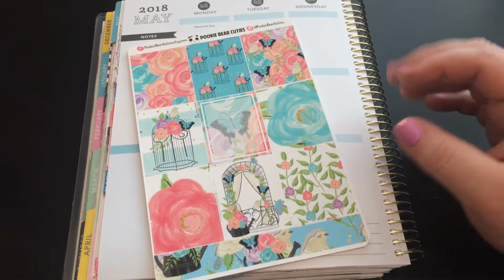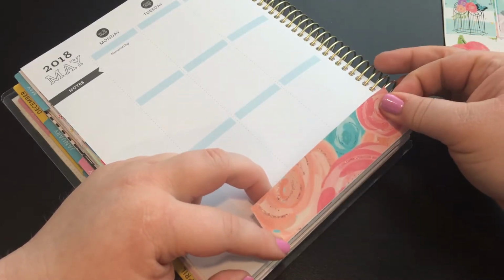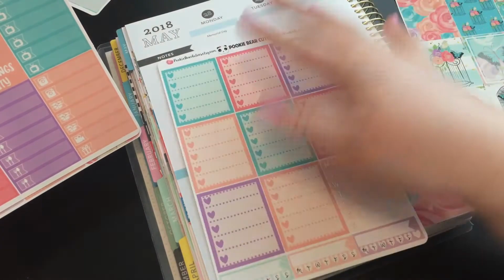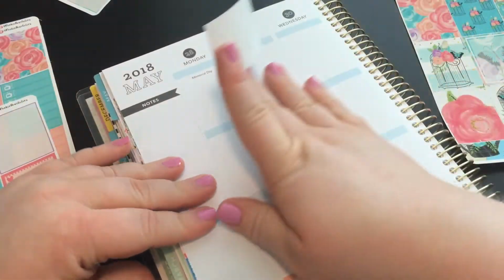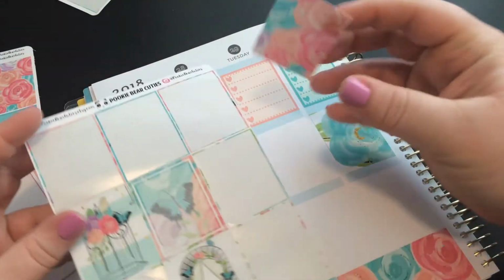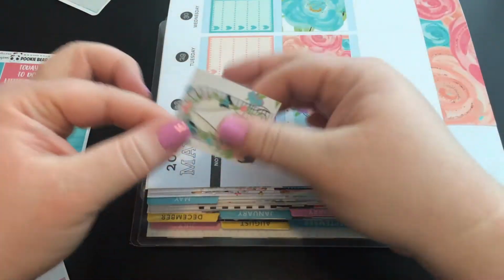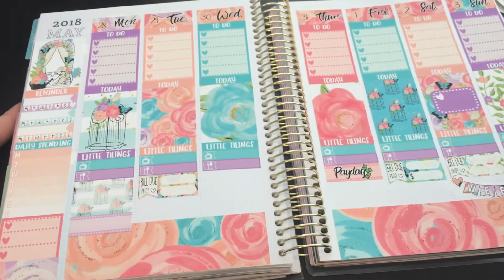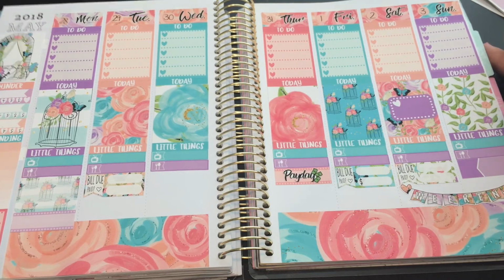Plan With Me on a Budget: Week 49 ft. Pookie Bear Cuties (50% off!!!)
Whenever you shop online, use ebates for cash back!  Don't have ebates?

Use code Tyger20 for 20% off your purchases  Try out her premium matte - it's amazingggggggggg!

Interested in the Simply Gilded subscription?

Here's $30 off Hungryroot! They offer simply craveable, feel good foods that are under 500 calories and ready in under 10 minutes. I tried them, love it and thought you would too!